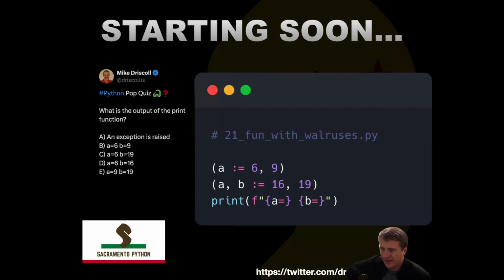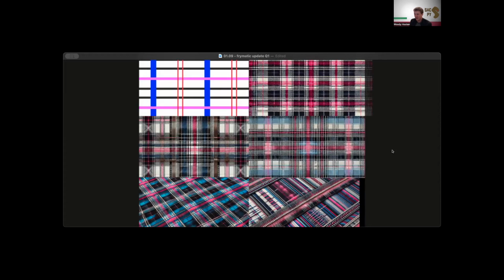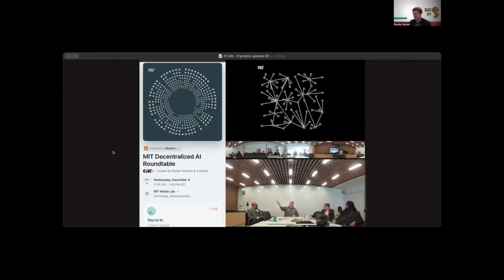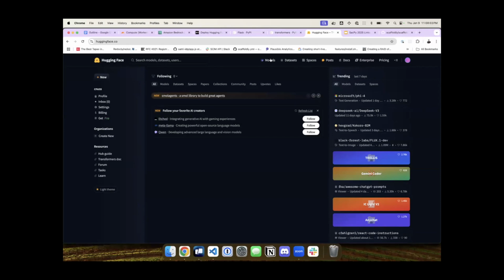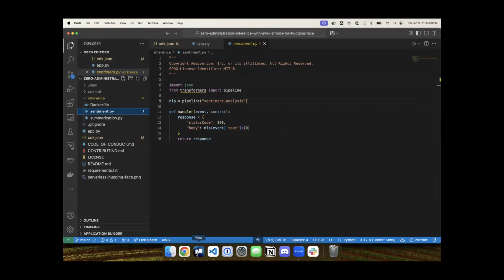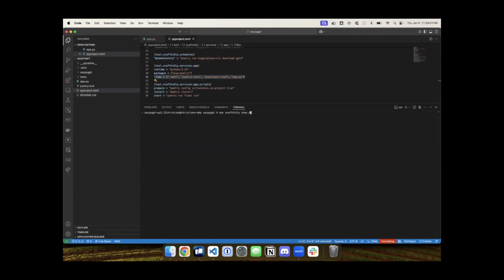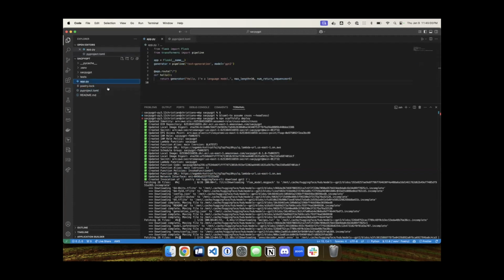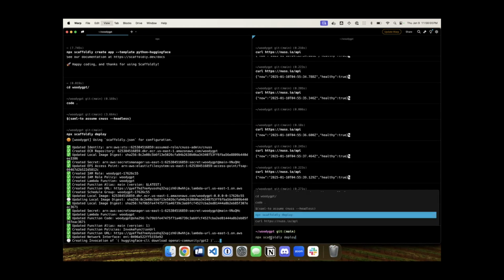SacPy - Serverless LLMs on AWS Lambda with Scaffoldly by Christian Nuss and frymatic Update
Using API and chat based LLMs means you're not in control of your data. Watch as Christian Nuss, founder of Scaffoldly, presents his Flask app. Run an LLM on a Lambda instance using Scaffoldly, Flask and Poetry.

and Brazen Studios, Inc.